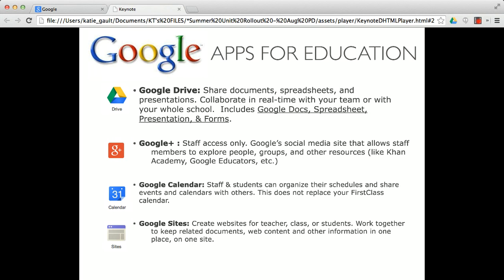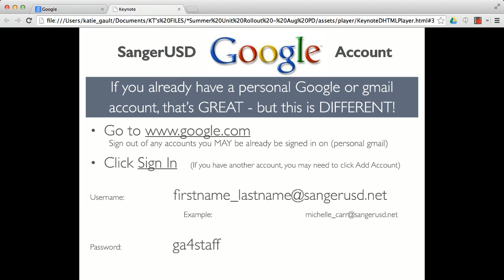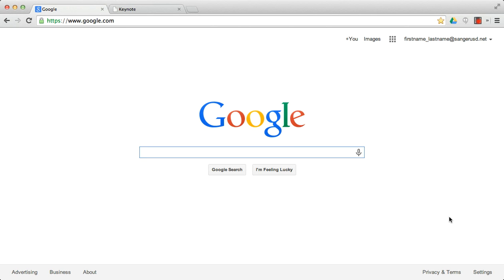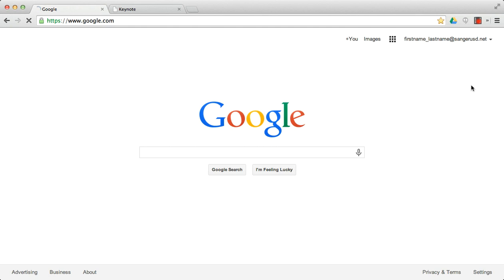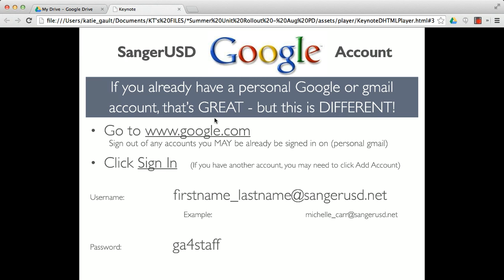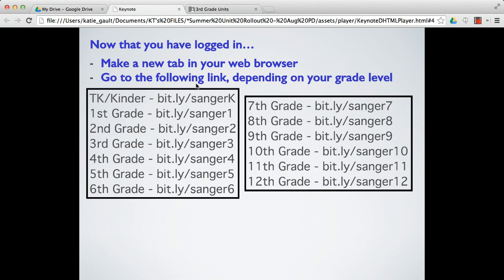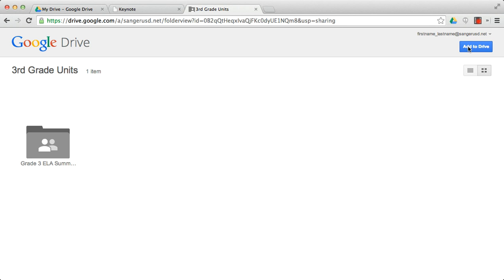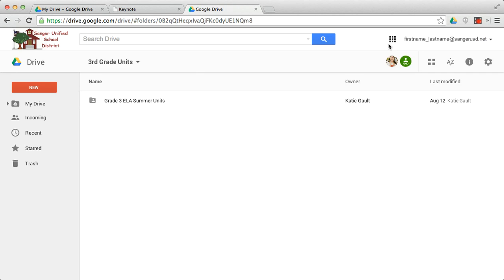August PD - Units Part 1